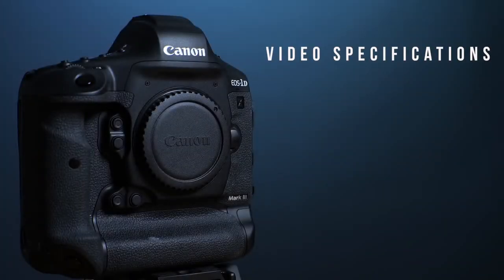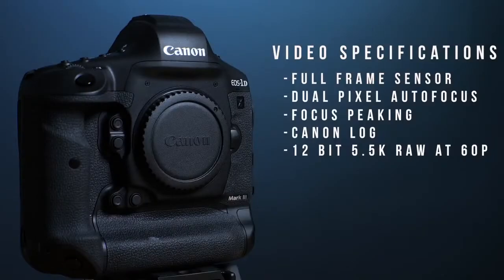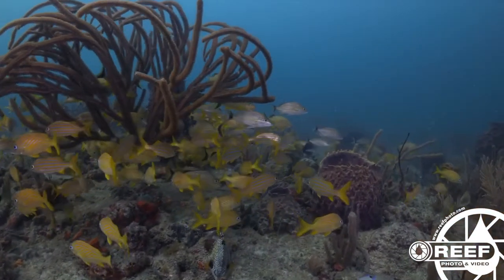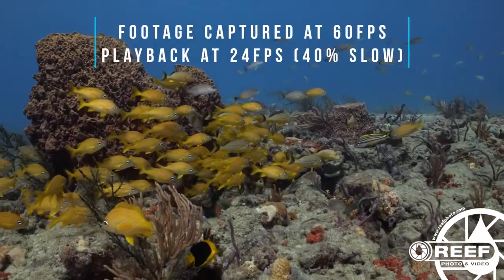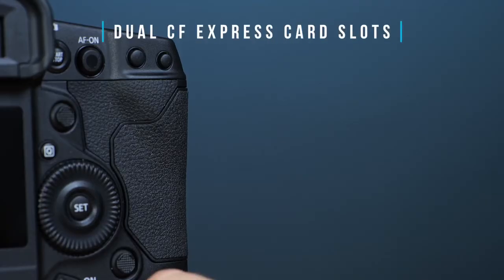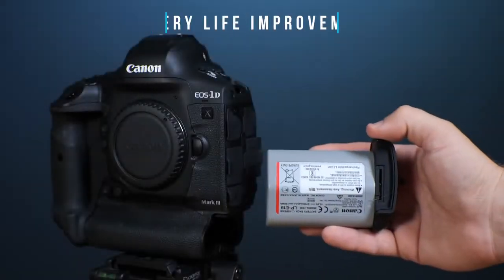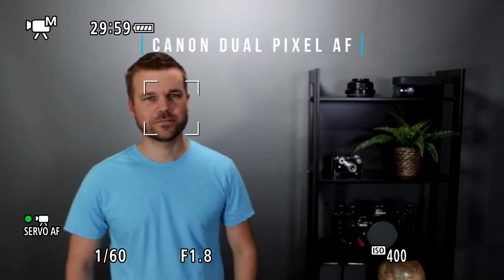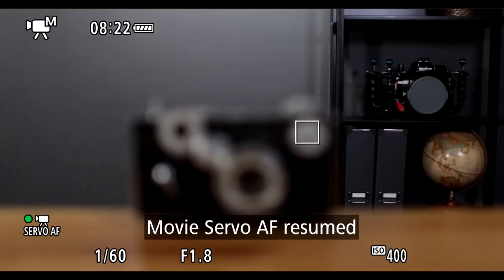Hands on with Reef: Canon 1DX MKIII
The Canon 1DX MKIII is loaded with a whole variety of features to enhance any underwater filmmakers experience. This comprehensive review will cover all of the features of the camera and demonstrate some of the benefits for shooting with this underwater.

Have further questions or need assistance on the right underwater equipment for you?